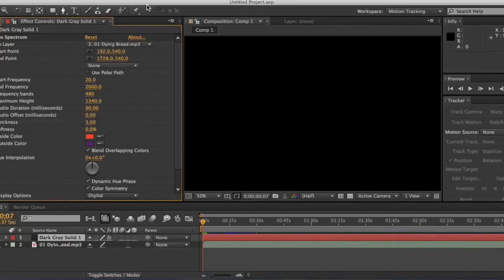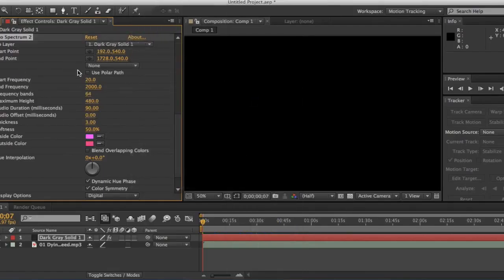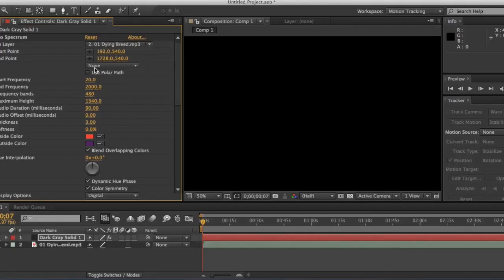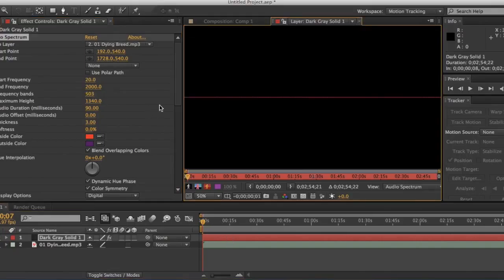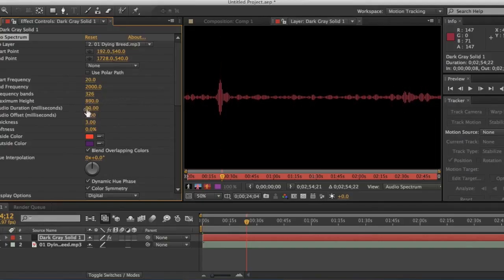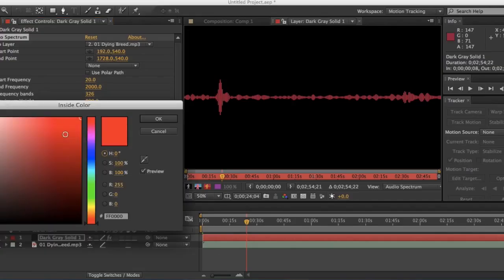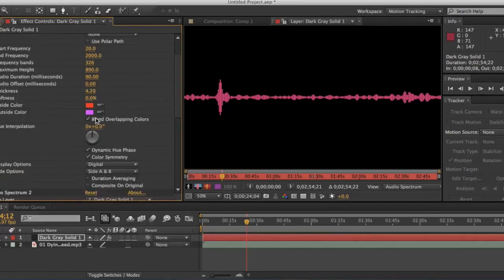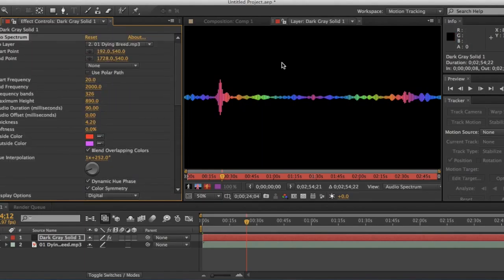After Effects Audio Spectrum Tutorial